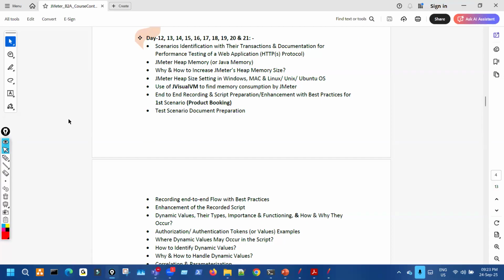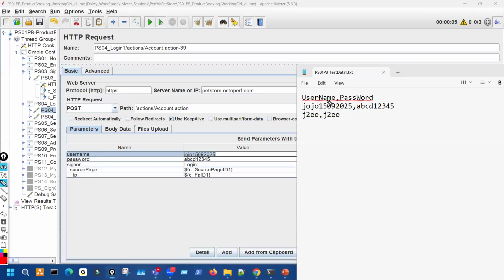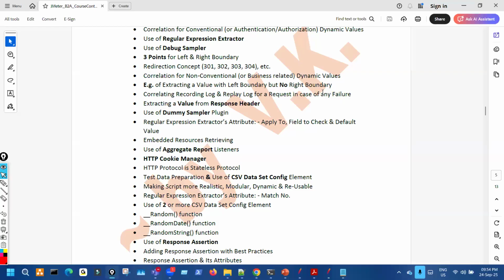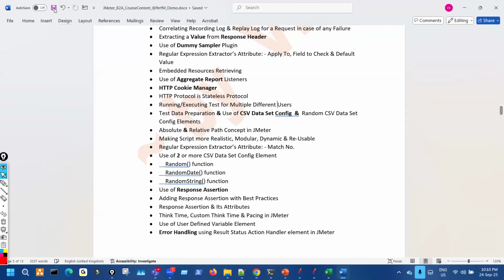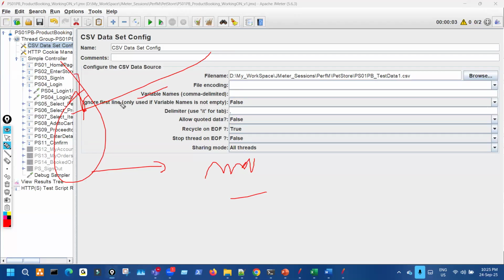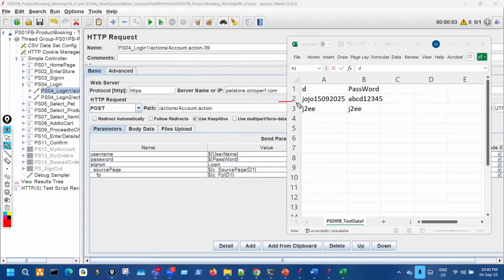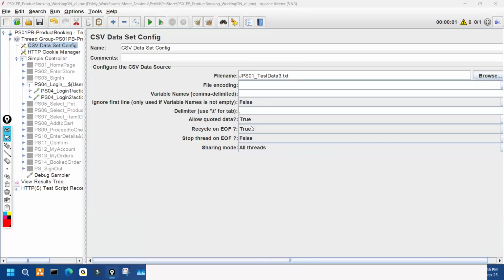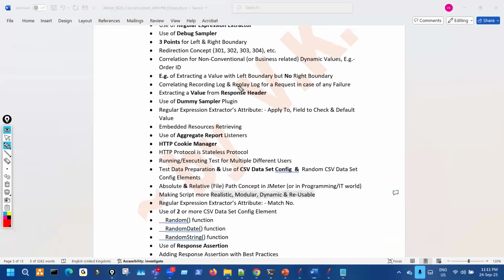PT&PE using JMeter - Year-2025 - Day-19